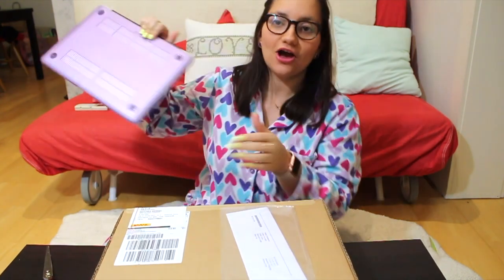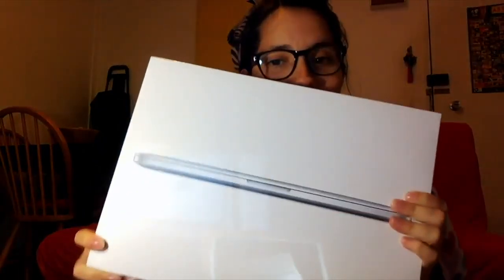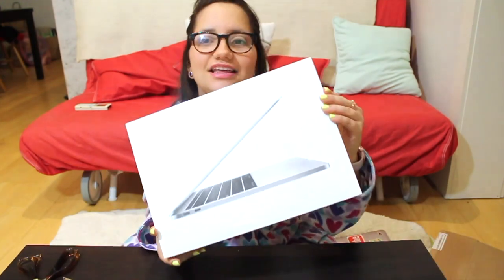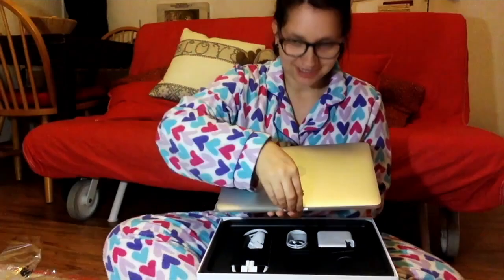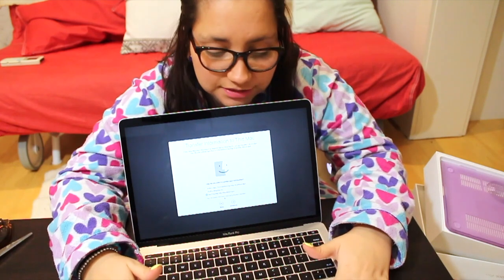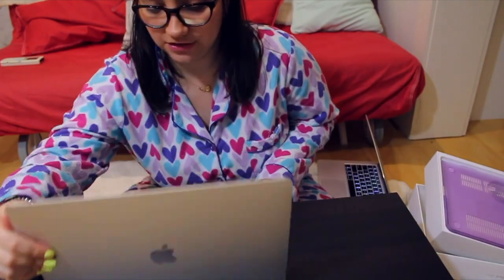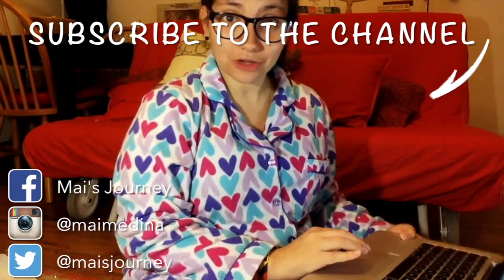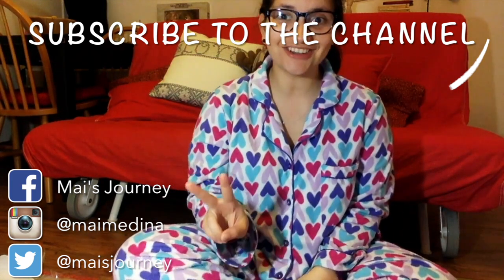Unboxing MacBook Pro 2017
Happy Sunday online family! - This week is an unboxing/chatty video! I had to upgrade my computer because I'm tired of not having enough memory in my internal drive!

You can also check my personal social media channels